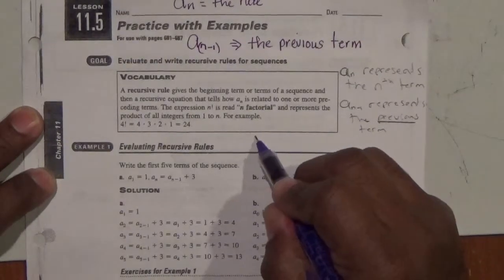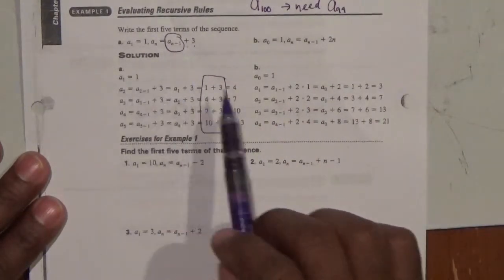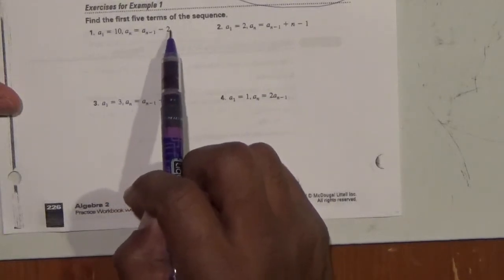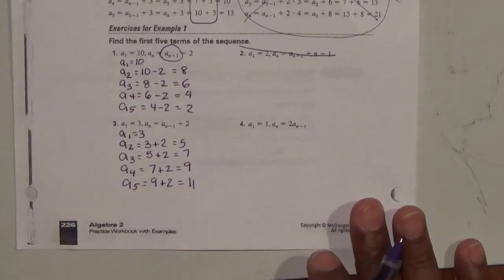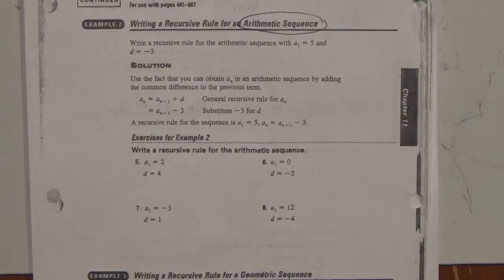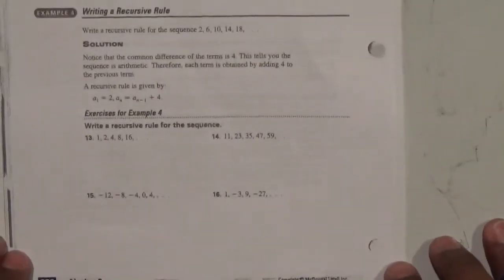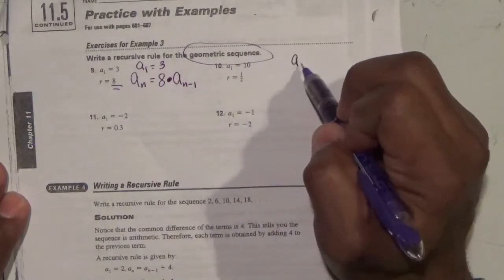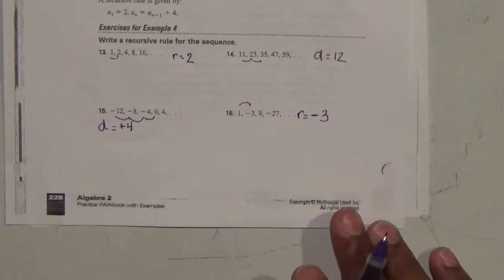Alg2 11.5 Recursive Sequence